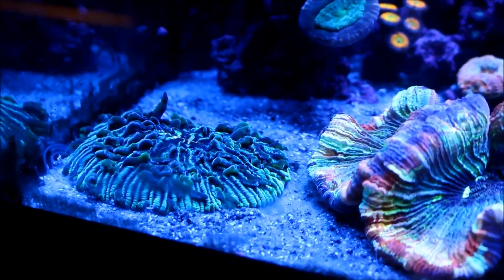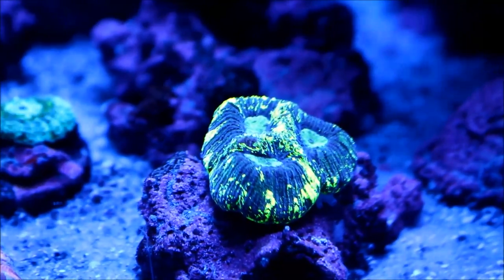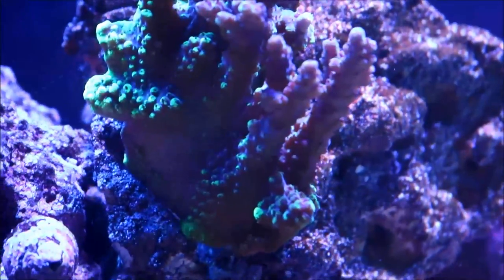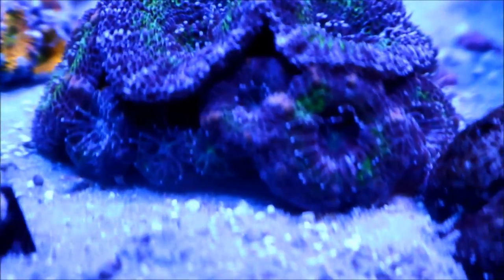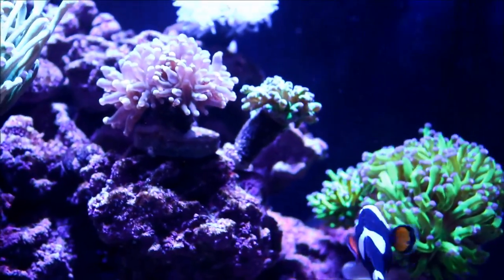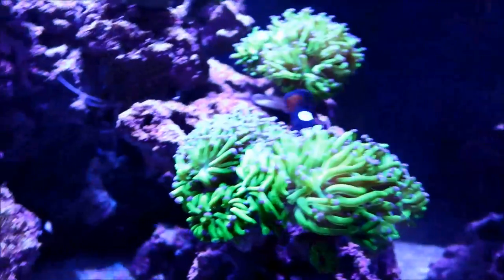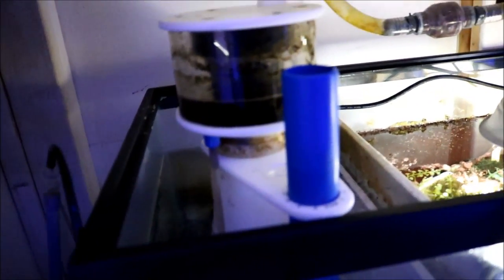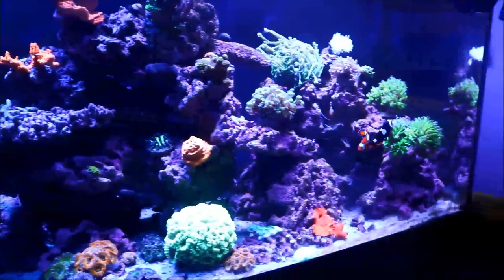Reef Tank and Filtration Update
In this episode we look at the update on the reef tank and filtration side of the system.